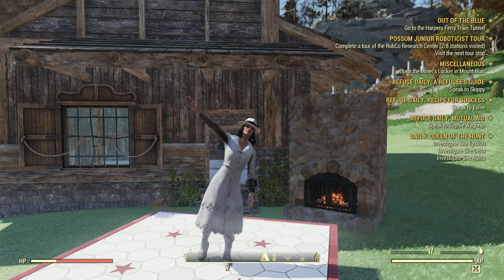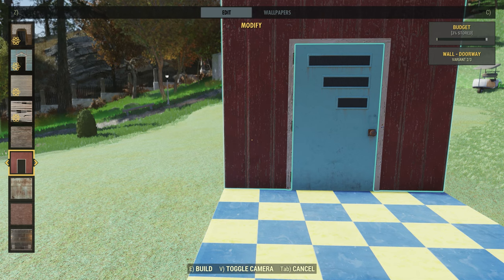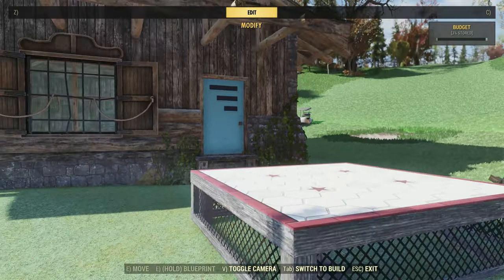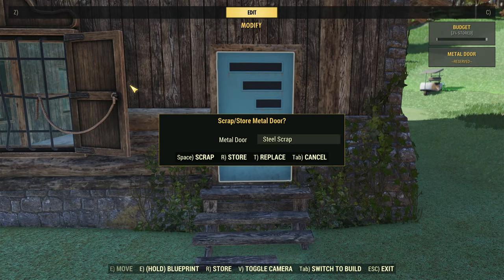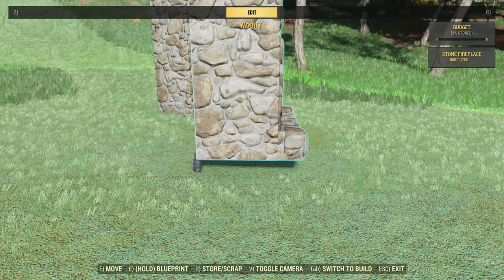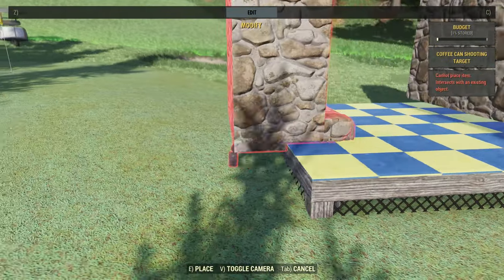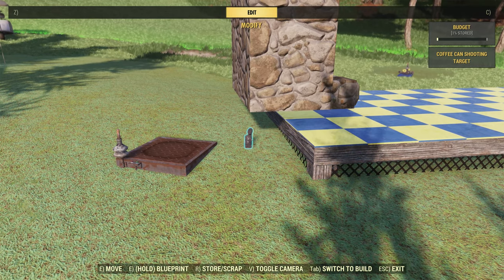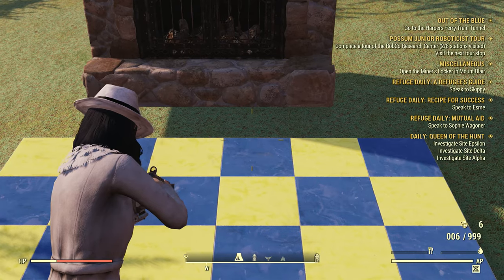Fallout 76 Camp Tutorial - How to merge the Stone Fireplace into the Iron Mountain Anvil prefab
I got the question how I was able to get the Stone Fireplace into this prefab in my Weapon Shop camp video.
So I wanted to explain what steps I took to get it into place.